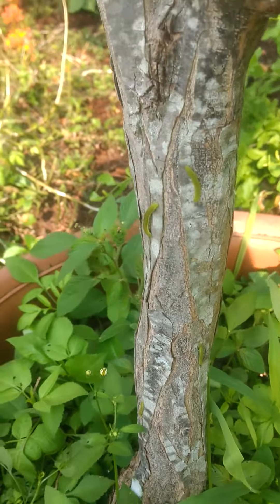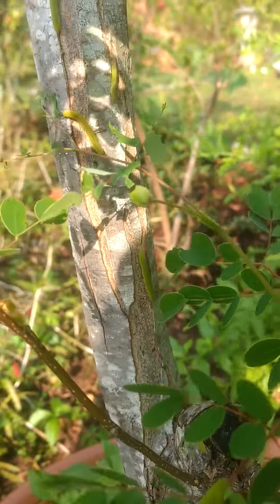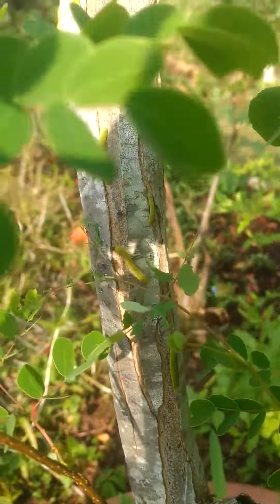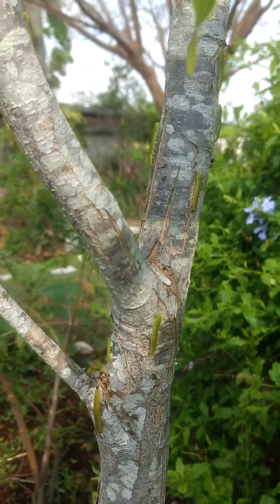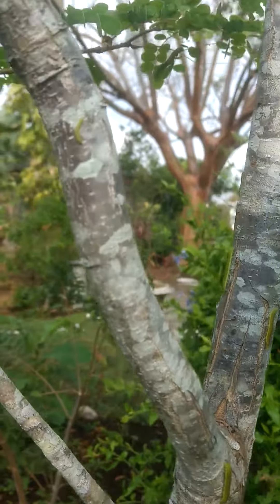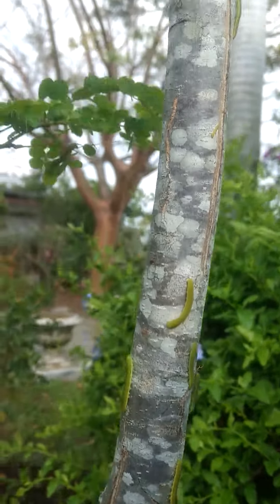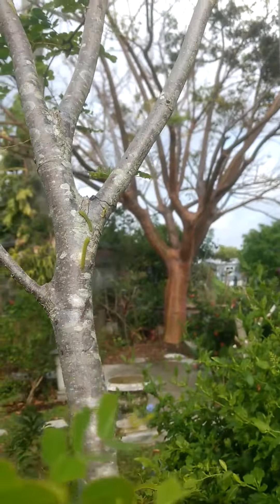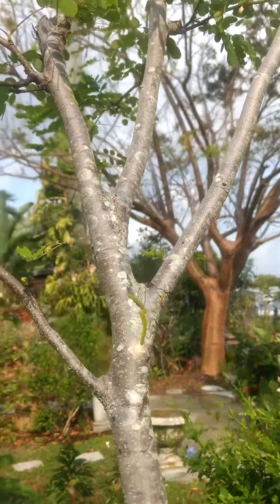Weird Pink-Spot Sulphur Video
These larvae are acting crazy and I have no idea why...if you know drop me a line, please!